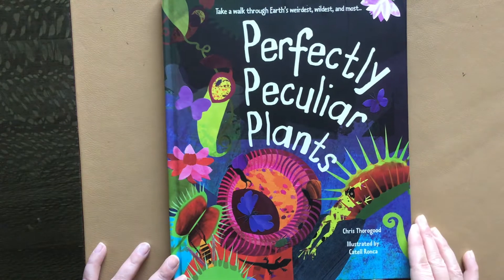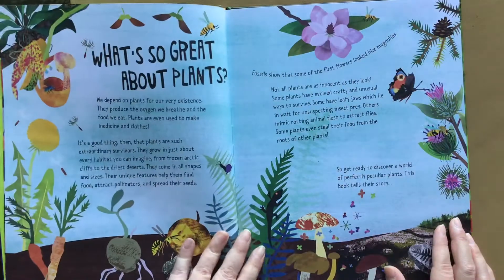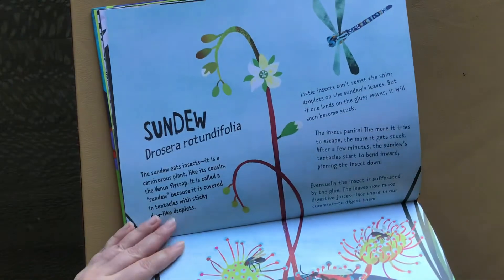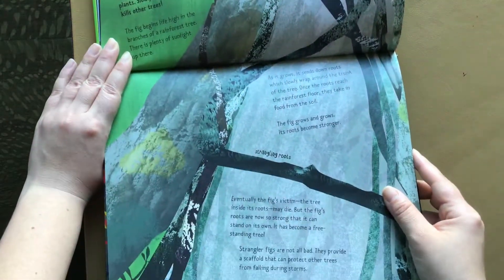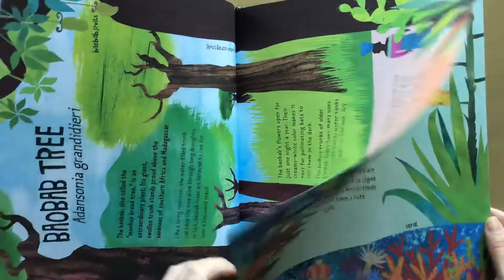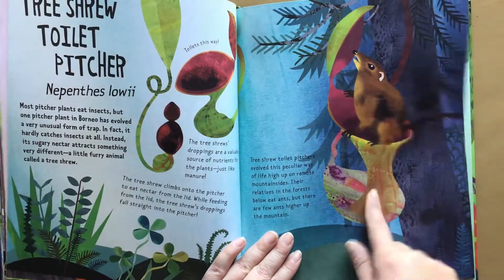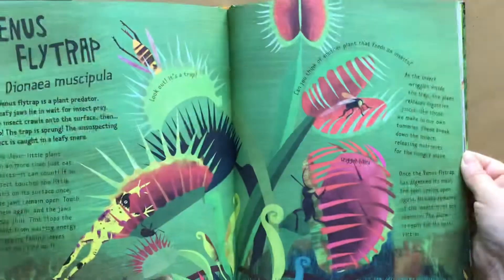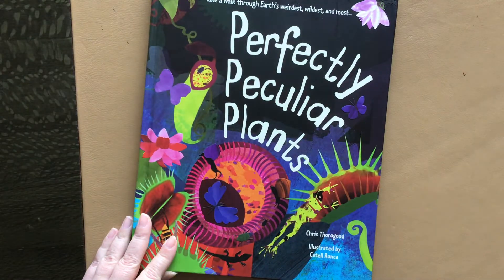Perfectly Peculiar Plants 🪴Venus flytraps, Sundews, & More!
"A 2019 Outstanding Science Trade Book for Students: K–12 (National Science Teachers Association and the Children's Book Council).

This exuberant celebration of the weird and wonderful world of plants is full of unexpected facts, perfect for budding botanists and armchair art lovers alike. A vibrant, close-up exploration of plants, this colorful book focuses on the extraordinary and unexpected, from the tiny bee orchid to the mighty strangler fig." - Amazon